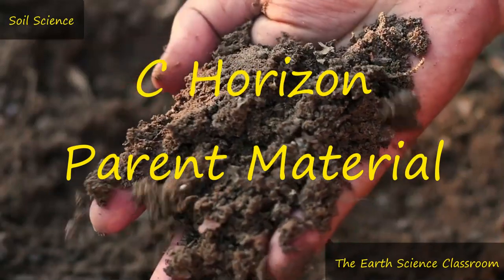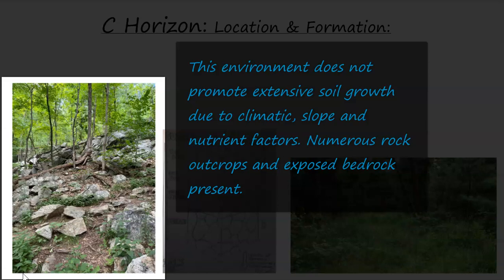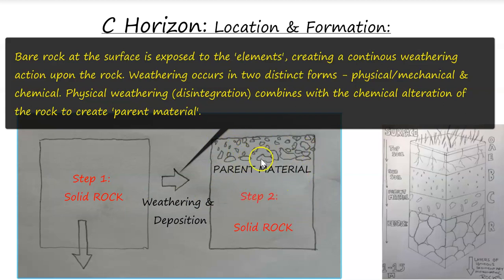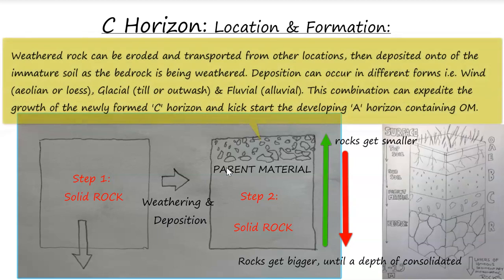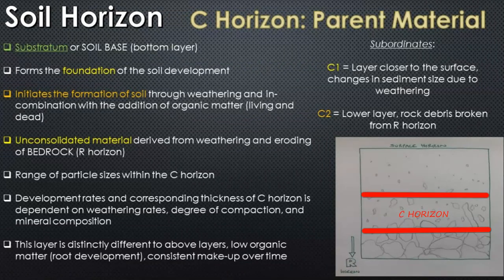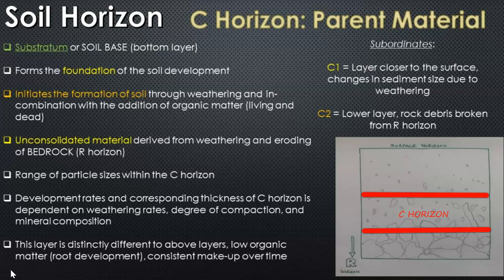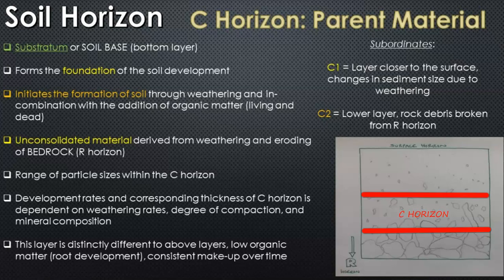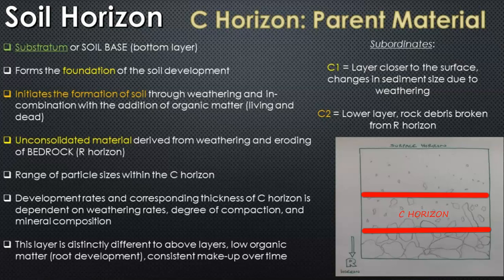All About Soil: C Horizon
This video discusses the soil layer above the bedrock which forms the basis for soil called the C Horizon. As a part of the soil profile and layers series, the C horizon is formed in a specific way and has particular characteristics which differ from the above soil layers.